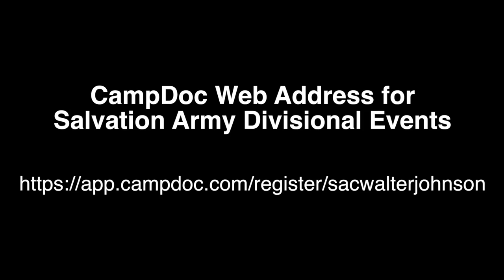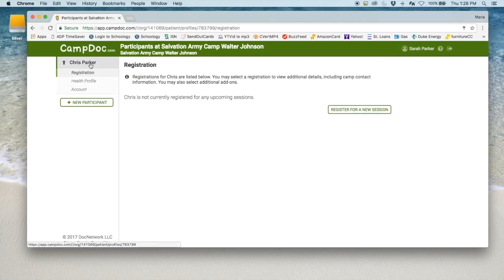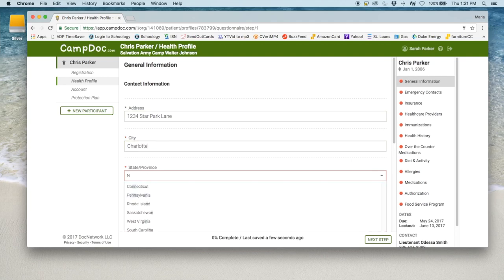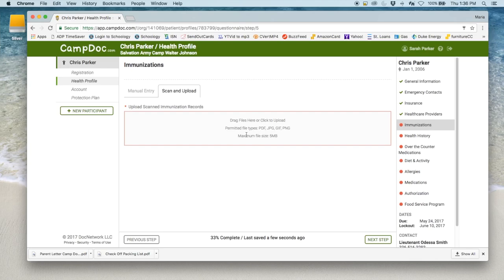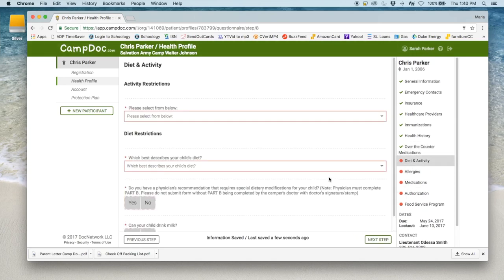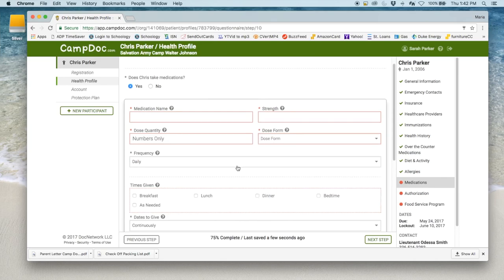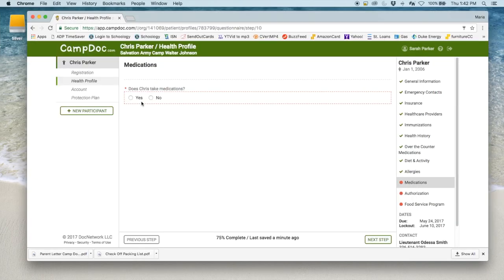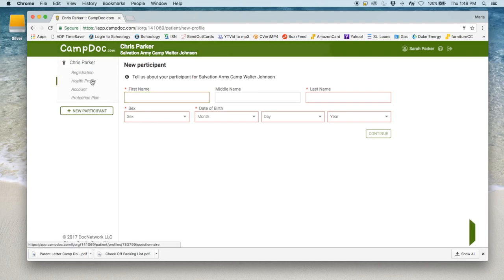Camp Doc Registration 2.0